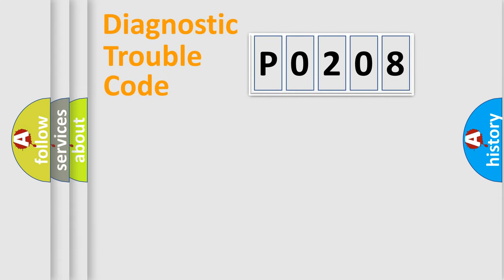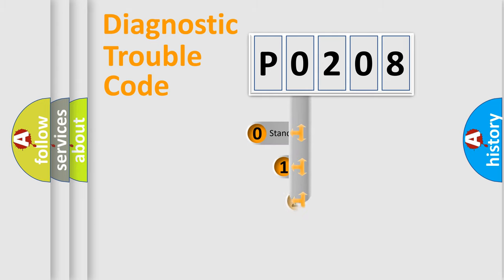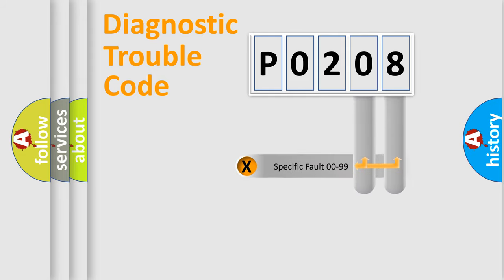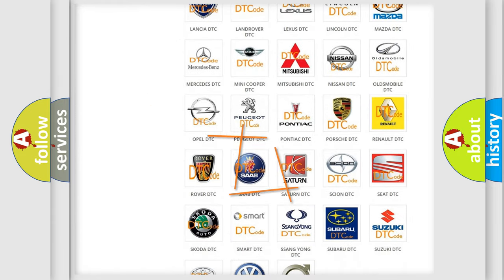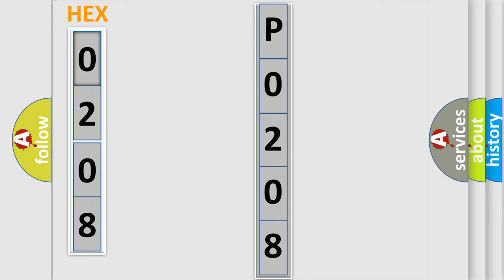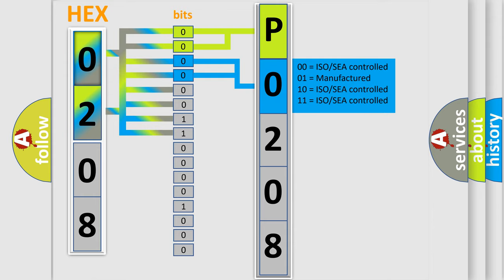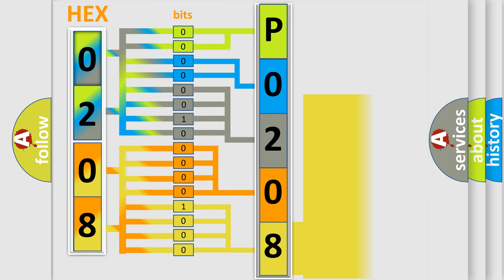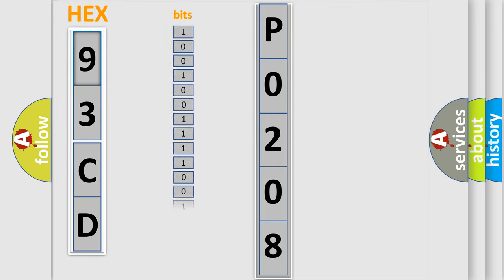DTC Saab P0208 Short Explanation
Contents:
0:21 Basic DTC analysis according to OBD2 protocol standard.
1:48 Insight into programming
2:58 A diagnostically understandable description of the Diagnostic Trouble Code
3:05 Basic error definition

Make:
Saab
Code:
P0208
Definition:
Ignition Coil No. 3 Secondary Circuit Insufficient Ionization
Cause:
Intermittent conditionCylinder No. 3 spark plug or wire is damaged or it has failedIgnition Coil No. 3 is damaged or it has failedIgnition coil control circuit is open or shorted to groundASD relay output circuit problemsPCM has failed